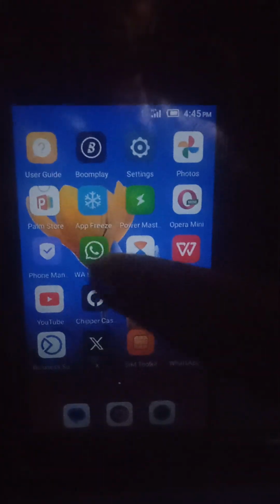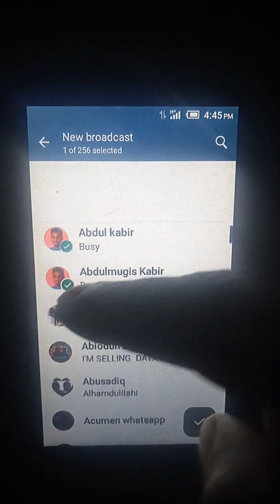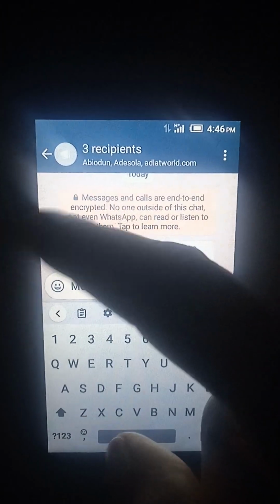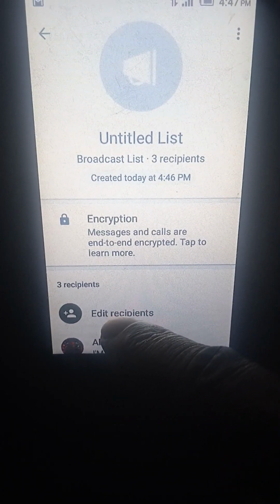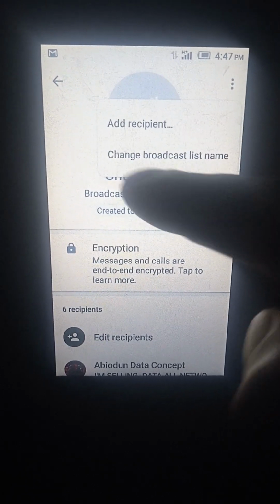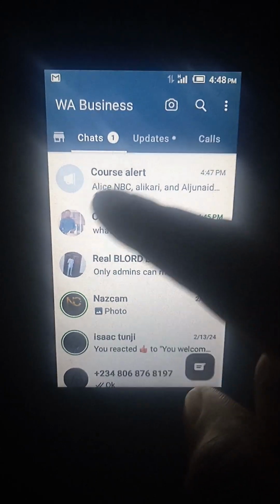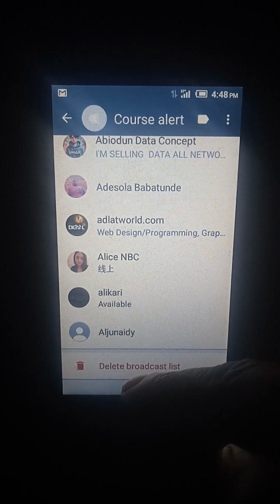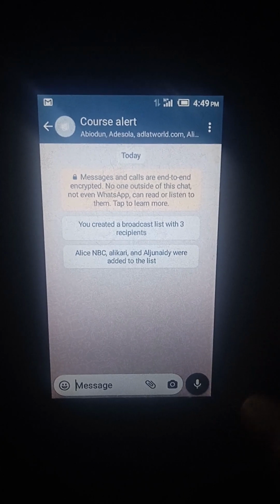How to create WhatsApp Broadcast List for product release alert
In this WhatsApp Broadcast List tutorial, I am going to show you how to create WhatsApp Broadcast List for product and course release alert so that you can send whatsapp message to everyone in your WhatsApp Broadcast List at once without manually doing it one by one.
We will use WhatsApp Business Broadcasting List functionality to do it.
There will be nothing like WhatApps Broadcast Message Not Delivered in this tutorial. We will create the WhatsApp Broadcast List in such a way that it is right and will allow messages to be delivered.
And no contacts will be hidden, all WhatsApp Contact List will be available.